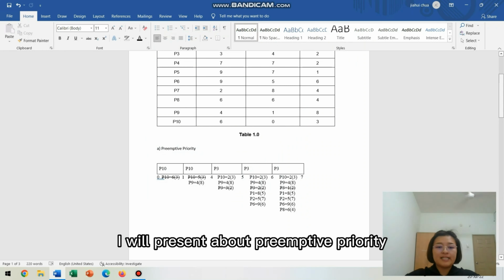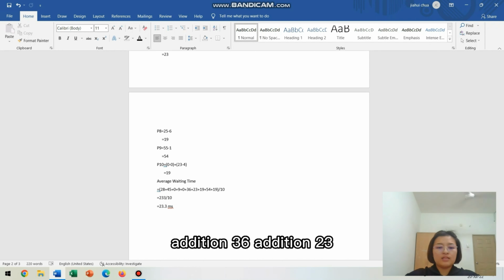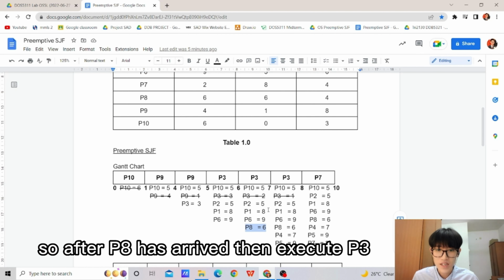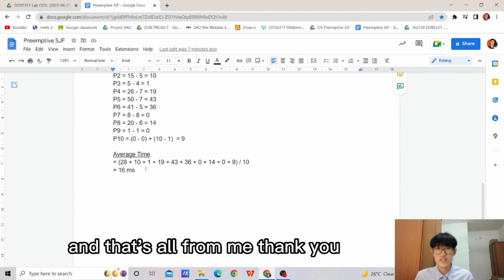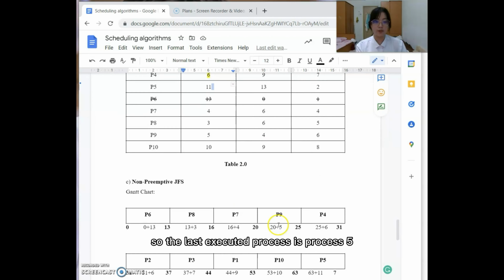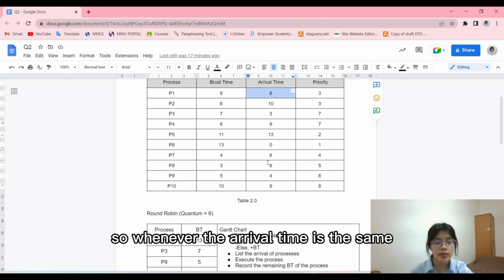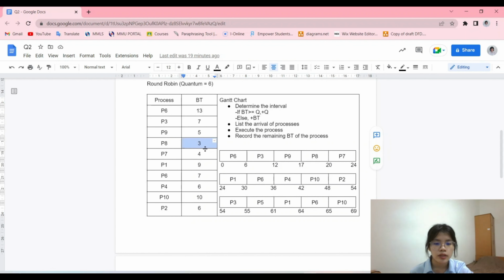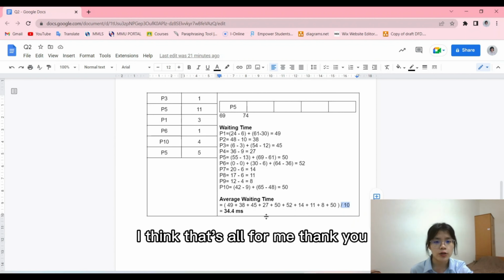OPERATING SYSTEM ASSIGNMENT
Group 4
Jeessey Chang Jia Xing
Wendy Tan Wei Wei
Yap Chong Yi
Chua Jia Hui